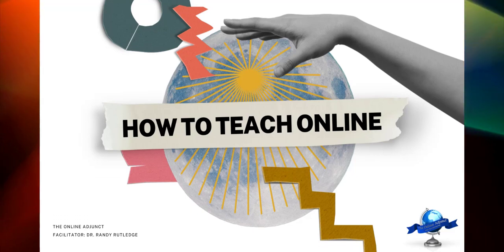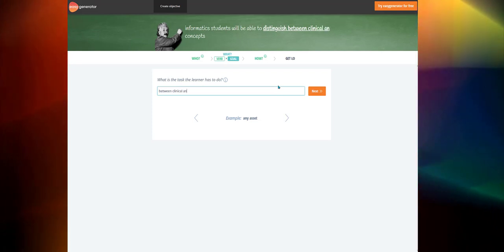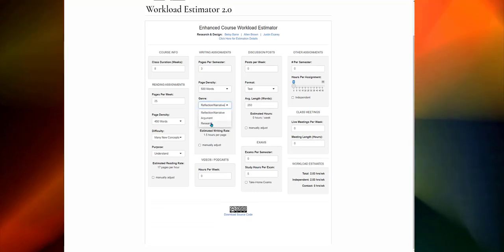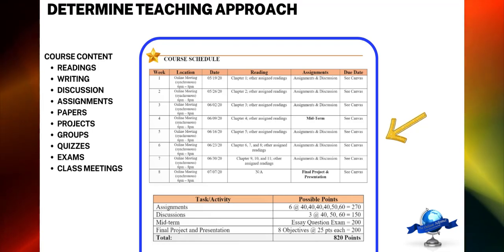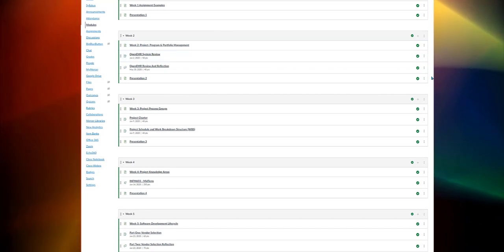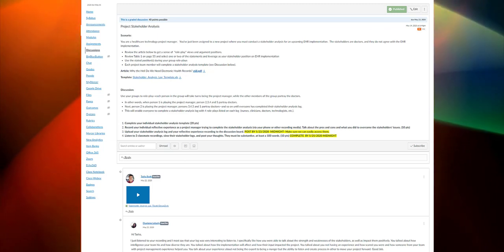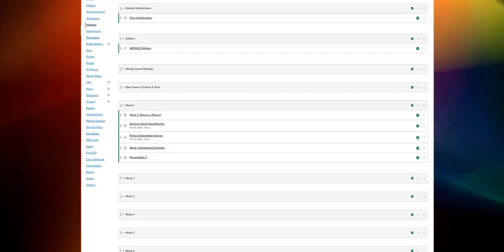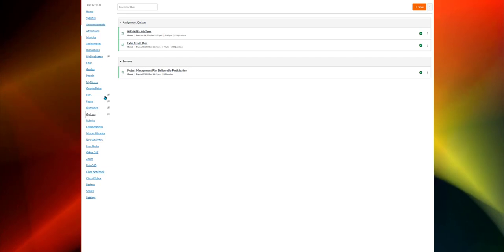Elevate Your Knowledge: Create Your 1st Online Course Part 1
Creating an online course can be a daunting process, but with the right approach and tools, you can have your first successful course up in no time. In this 3-part series, we'll go through all the steps you need to take to create your first online course.

Part 1 will cover how to create learning objectives and use them to create course schedule and outline the modules of your course for maximum learning efficiency.

Your online course should contain different modules that teach learners specific concepts or ideas. To achieve this, you need to define a clear structure of topics that are logically connected and build on one another.